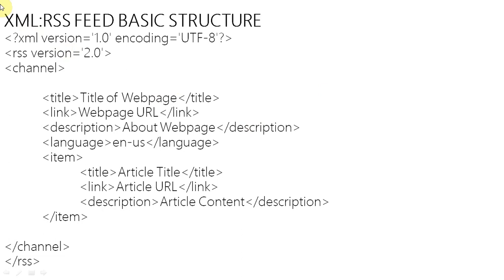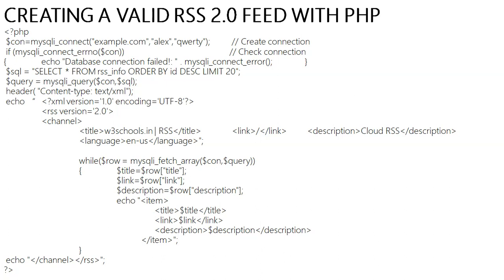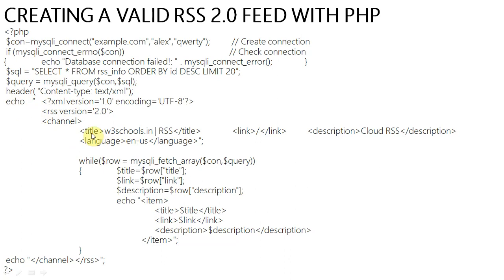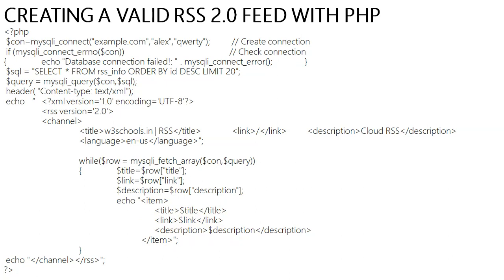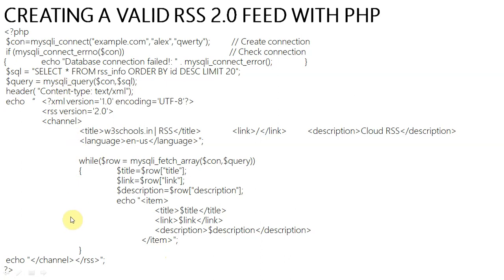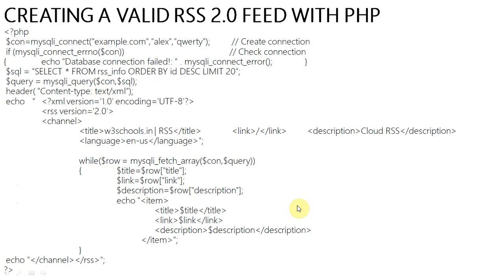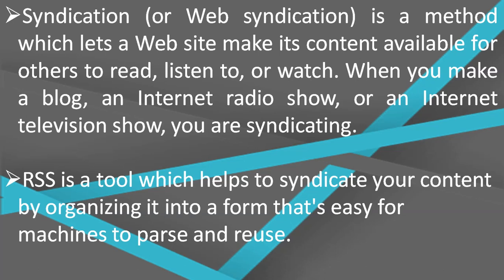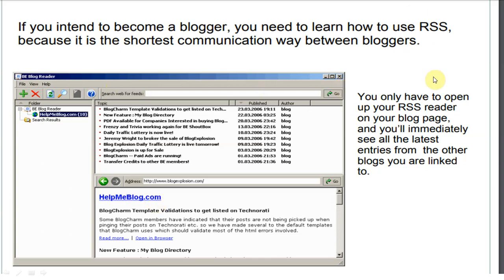16RSS and Syndcation Part2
This video lecture is about RSS AND SYNDICATION. RSS gives opportunity to Internet readers to receive continuously updated information from Web publishers. Syndication (or Web syndication) is a method which lets a Web site make its content available for others to read, listen to, or watch. This lecture also discuss about reading RSS with PHP.